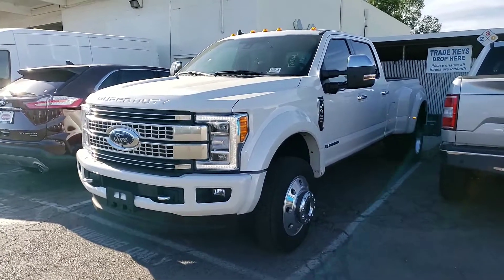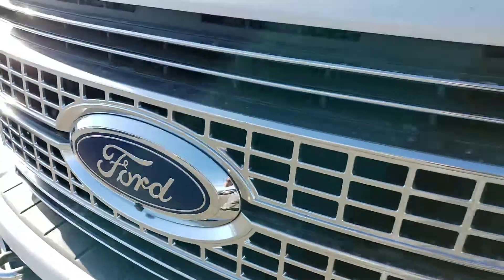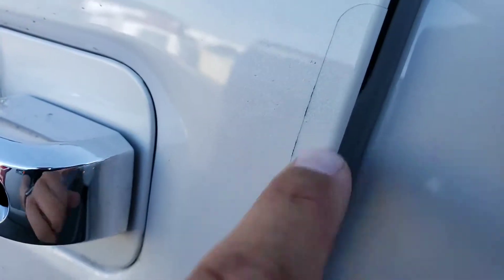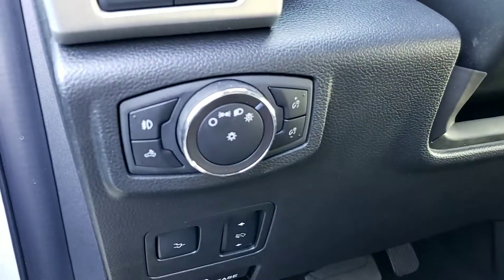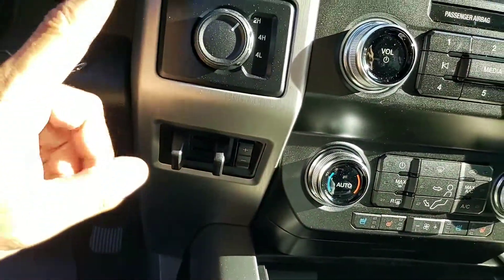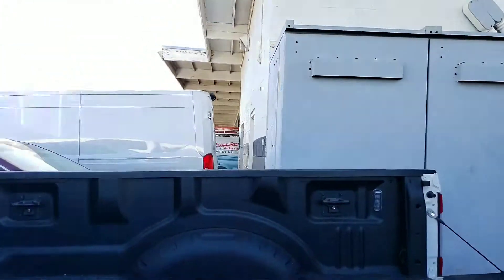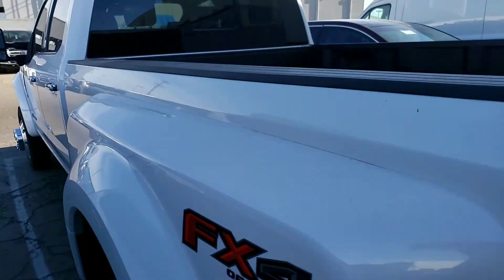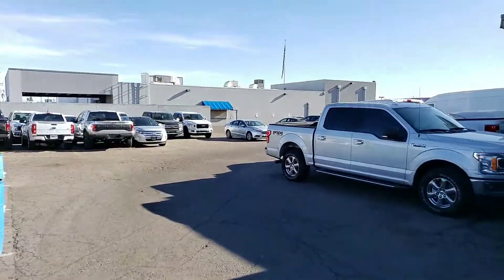Jazmin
F450 Platinum